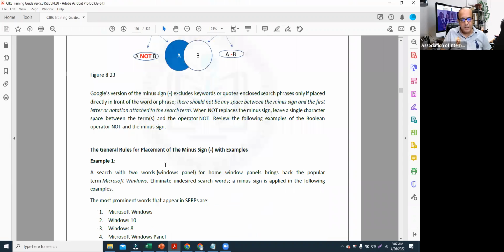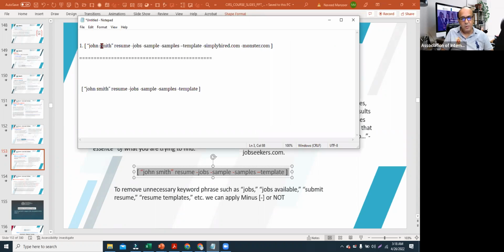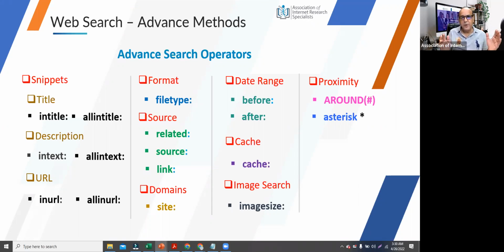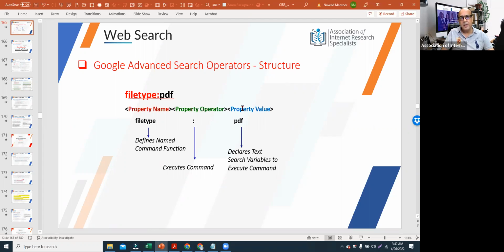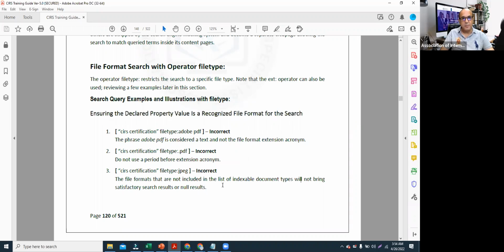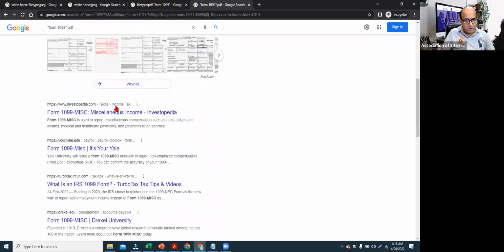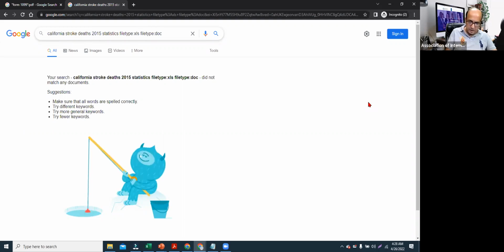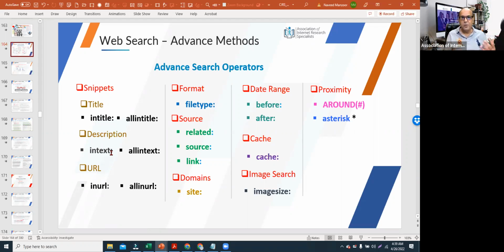CIRS Batch 1187 | Class 6 | 25th April 2022 | AOFIRS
The CIRS™ is the first of its kind - A Gold Standard Certification for Practitioners of Online Research. The training guide book is most suitable as a Practical Guide or Reference for anyone who uses the Internet as a primary tool for information gathering - This course will teach you how to build complex search queries and search tools in a practical way. If you become a CIRS™ you are expected to be knowledgeable in selecting the best search tools and be proficient in building Internet search queries. You would obtain a sufficient understanding of Internet Laws and related ethical issues. This program is available as self-study as well as online training classes. This course does not require any prior knowledge or research experience.

👇 Learn latest search and research best practices in line with CIRS Training Guide 5th edition.
AOFIRS is the world's leading community of Internet 🔎Research Specialists that provides a Unified Platform that delivers, 📕 Education, 💻Training, Research Methods, Courses, and 🎓Certification for Online Research, Web Research with the latest job-ready skills and techniques.

💻 Announcing the following Online Classes: 👇
1. Certified Internet Research Specialist (CIRS™) Live Online Training Program
2. Web Search Methods & Techniques Online Classes - Certification Program for Skill Development
3. Online Investigative Research Online Classes - Certification Program for Skill Development